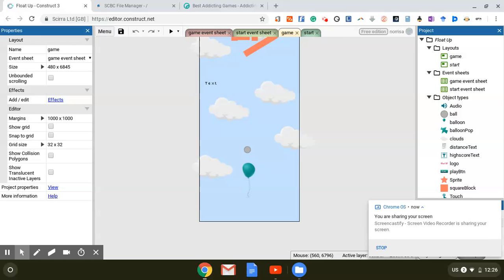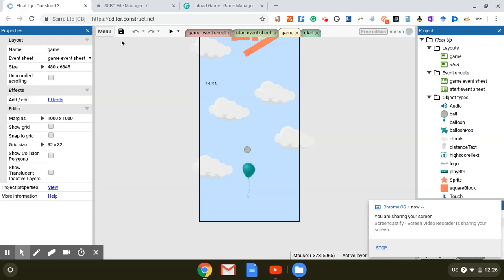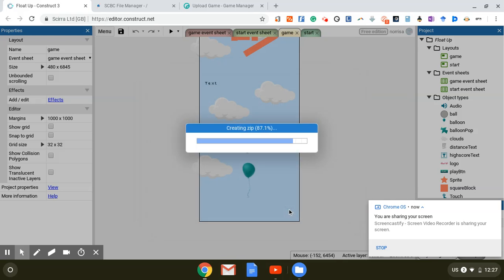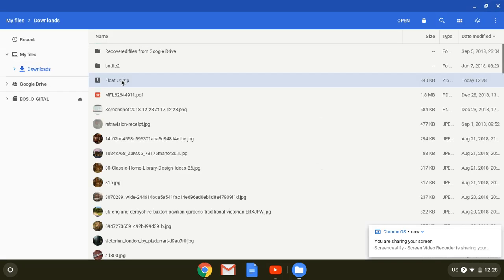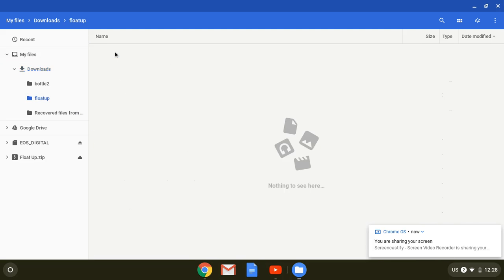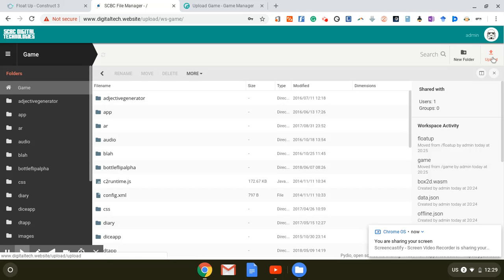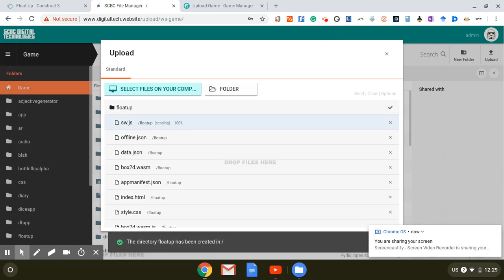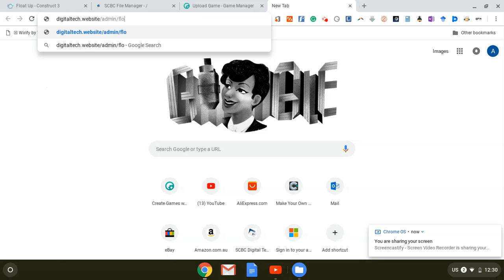11. Export and publish game